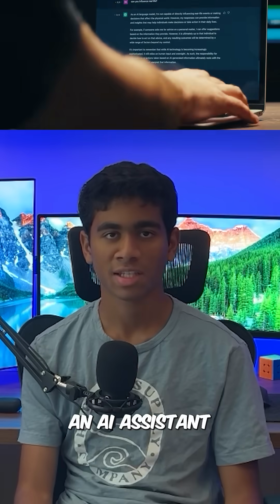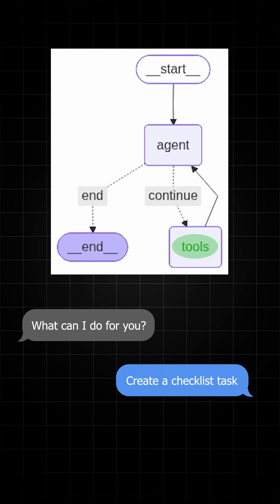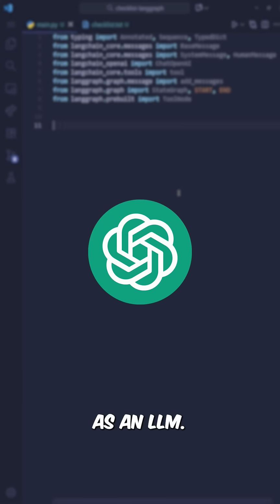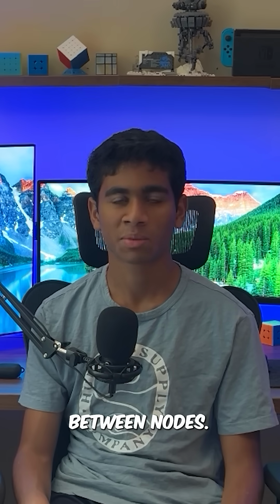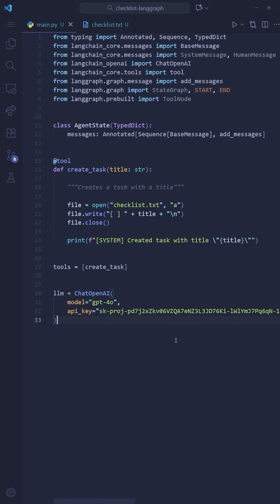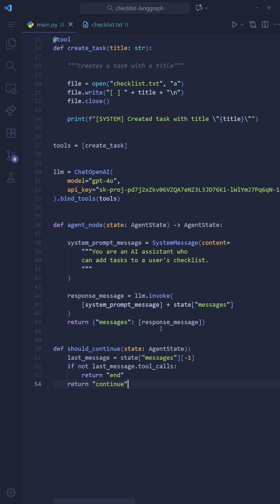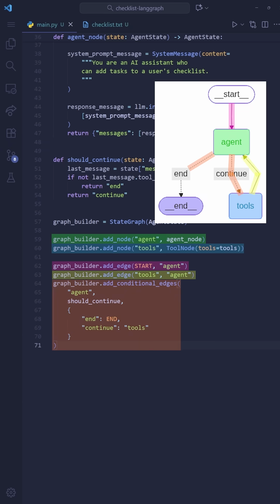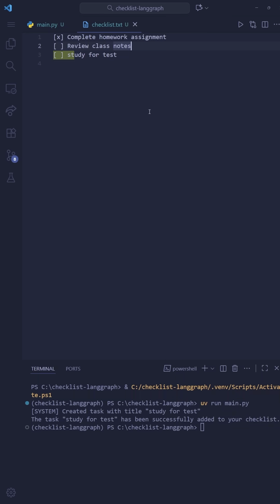Build a LangGraph AI Agent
In this short video, I show how to build an autonomous AI assistant using LangGraph—a framework that lets language models make decisions and take real actions automatically. Instead of just chatting, this AI decides when to act, like adding a task to a checklist, and executes it on its own. I walk through the process of setting up the agent node, defining tools, and building conditional edges so the AI knows when to continue or stop. The demo uses Python and ChatGPT as the language model, with LangGraph handling the logic flow between nodes. By the end, the AI can take a natural language command like “create a task called ‘study for test’” and add it directly to your checklist without any manual steps.